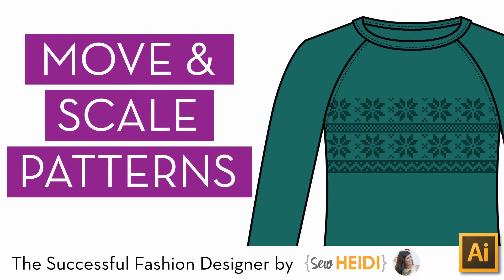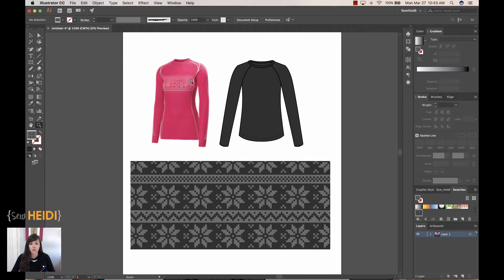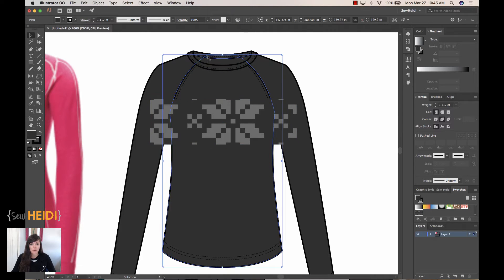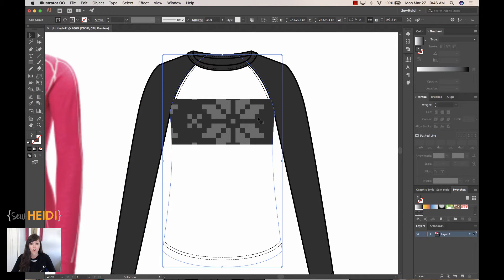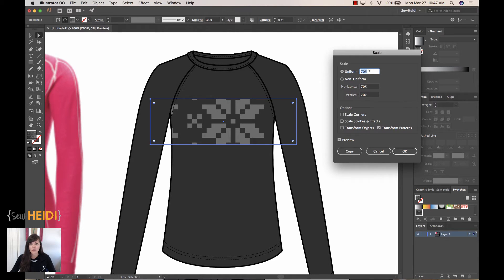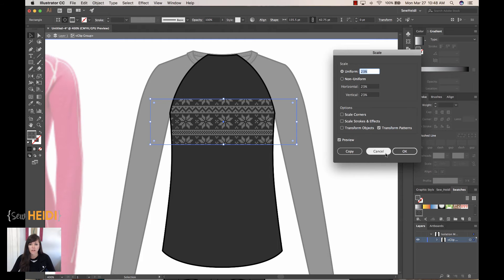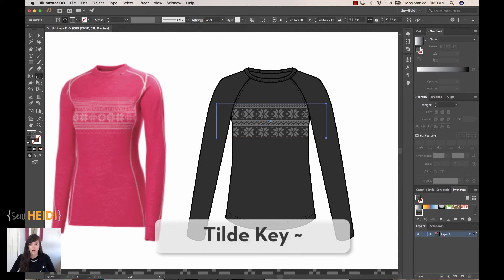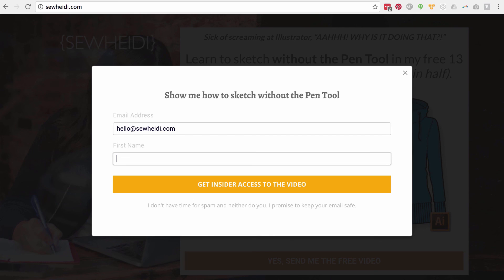Repeating Patterns in Adobe Illustrator: How to Move & Scale Them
One of Adobe Illustrator's most powerful tools is the ability to create repeating patterns. But beyond just making them, it's actually really easy to resize, move or transform the repeating patterns inside an object in Illustrator.

A great trick for fashion and textile designers, this comes in handy when you need to position the pattern on a fashion flat sketch or garment drawing.

You will learn:

00:19 What is an engineered pattern in fashion?
01:20 How to place a repeating pattern swatch on the chest of your fashion flat by drawing it manually or using a clipping mask
03:18 How to add a fill color / stroke back to your clipping mask shape
04:19 How to change the size / scale of a repeating pattern swatch inside your fashion sketch
04:50 How to debug when your pattern is not scaling
06:18 How to move the position of your repeating pattern inside your illustration
07:10 Keyboard shortcuts (the Tilde key) to scale or move patterns without scaling / moving the object they fill
07:33 Keyboard shortcuts for German keyboards that don’t have the Tilde key